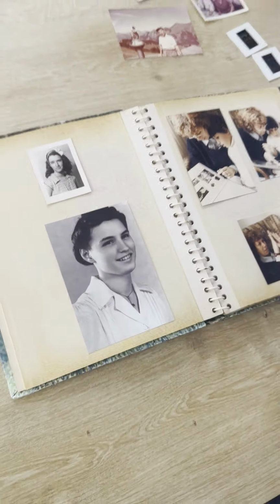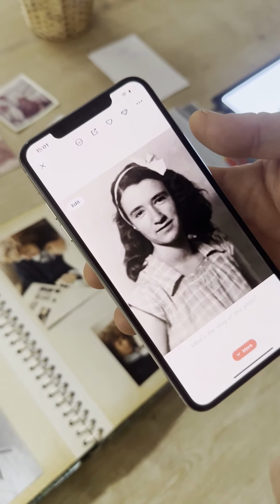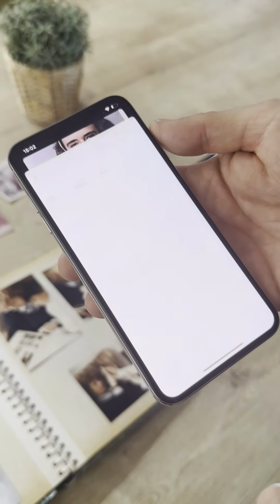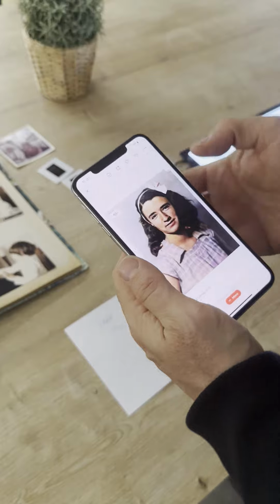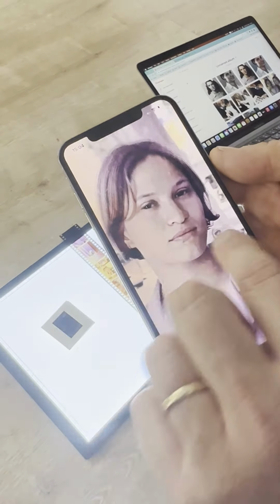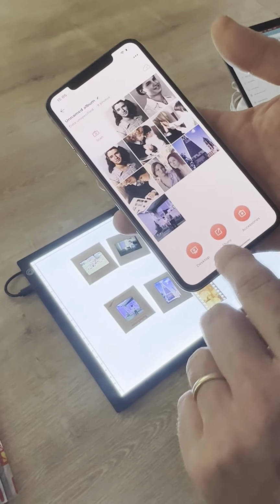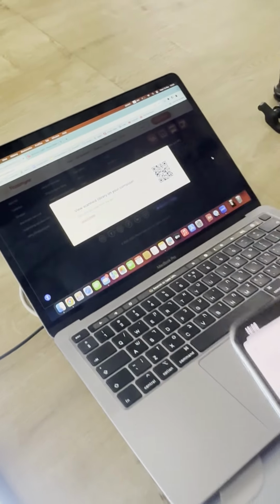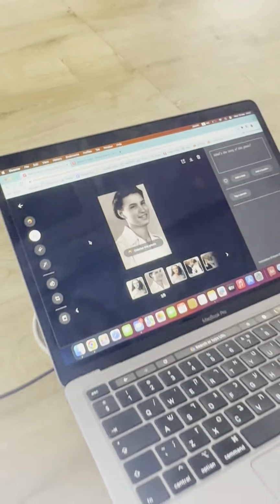How to scan photos, negatives, and slides with the Photomyne app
Looking to scan family keepsakes? Here's how to use the Photomyne app, the easiest way to turn physical memories in a digital library.

Thanks for visiting Photomyne's YouTube channel!

Photomyne is a platform that lets you easily scan, enhance, and organize your old photos, slides, and negatives, turning your cherished memories into a digital collection to keep and share.
We also offer a range of accessories to simplify your scanning process and improve your results.